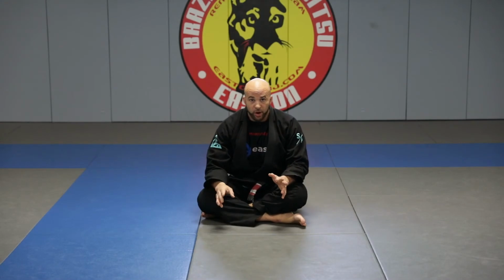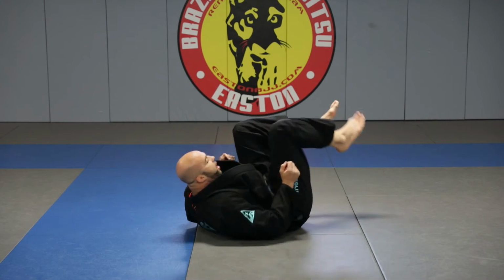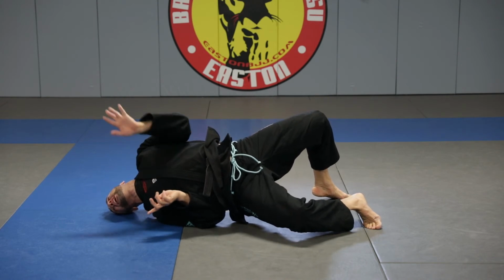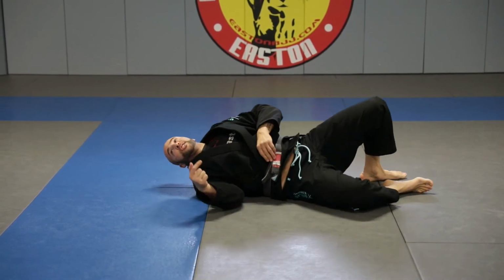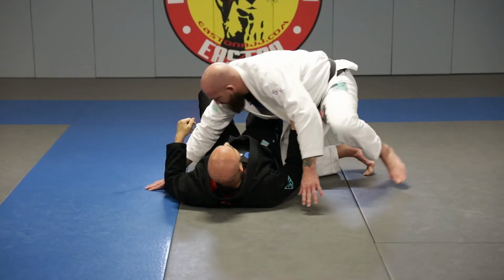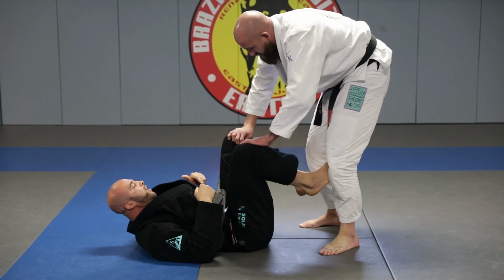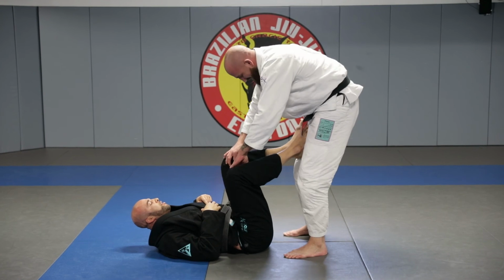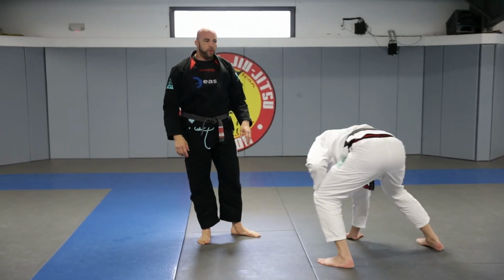Fundamentals Unit 6 | Day Three | 3-25-20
0:15 Self Defense + Punch Defense + Side Clinch + Throw
3:00 Escaping Side Control Details
5:00 Side Control Flow

Utilizing our Punch Defense, we will control the range and pummel into the Side Clinch. If our opponent is able to step out of the clinch, we will use our footwork to set up a Greco style throw! Once we're on the mat, it's time to check out the details of our side control escape/guard recovery.